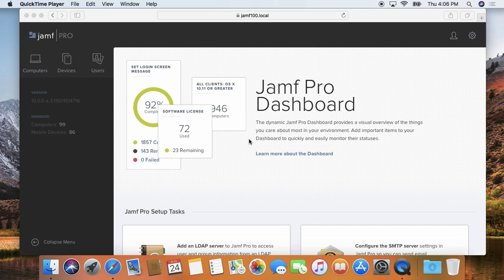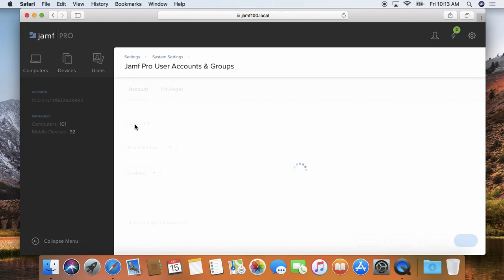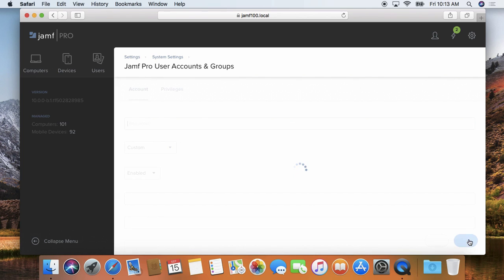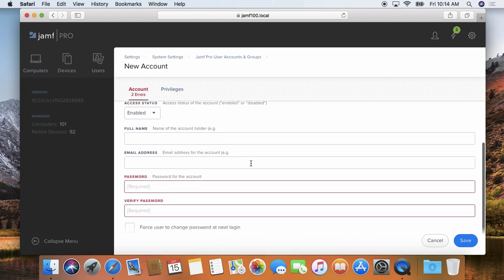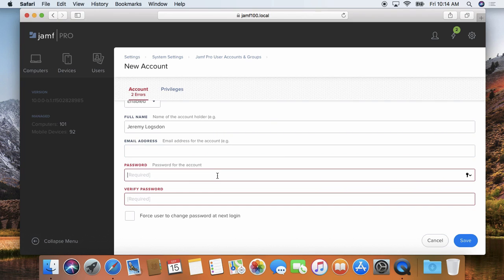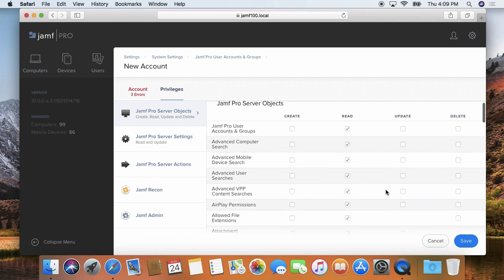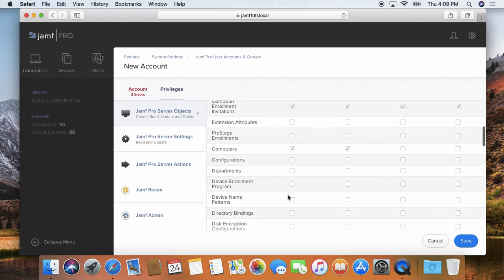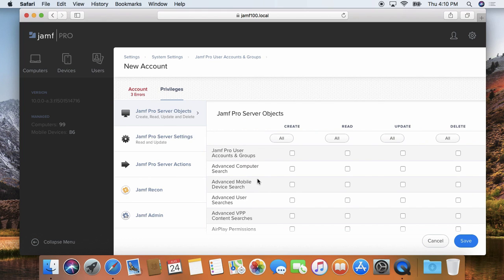Jamf 100 Course Lesson 11 Introduction to Jamf Pro User Accounts